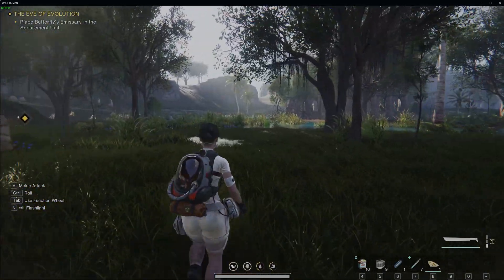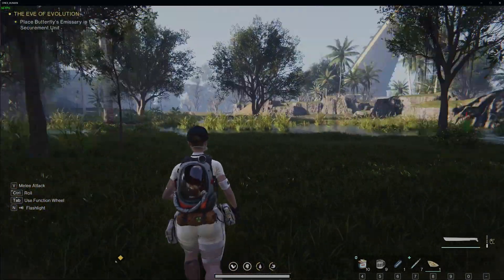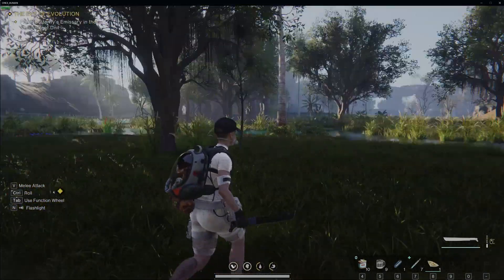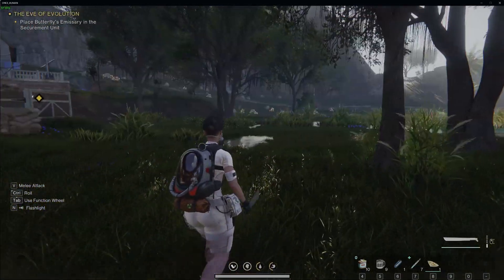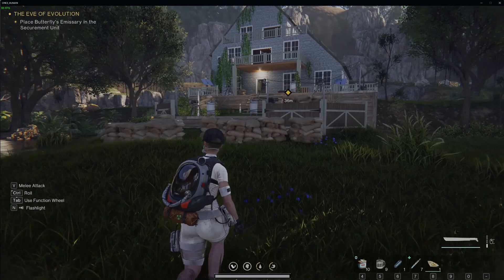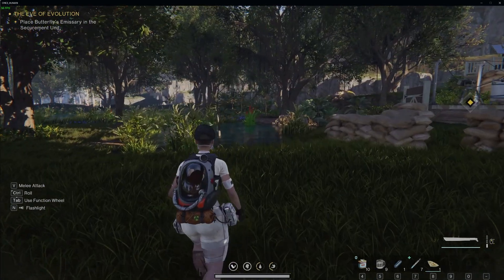How To Summon V In Once Human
Learn how to summon V in the game Once Human, a crucial step for progressing in the game and unlocking new abilities.

Where can I find the summoning portal for V in Once Human?
How do I summon V in Once Human?
What items or resources are required to summon V in Once Human?
Are there any specific conditions or requirements to summon V in Once Human?
What are the benefits of summoning V in Once Human?